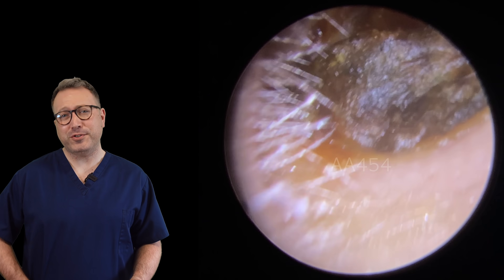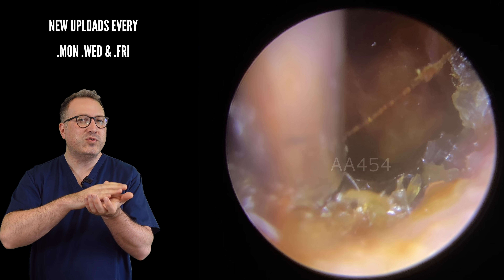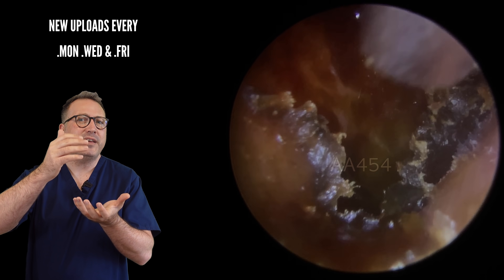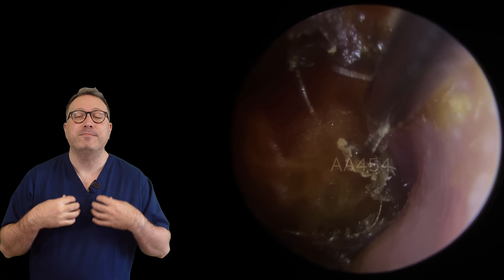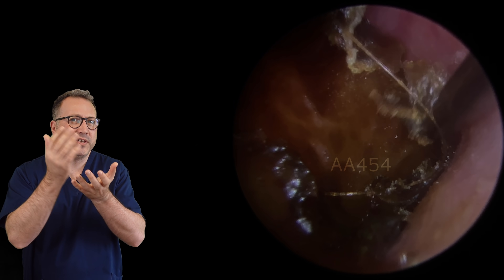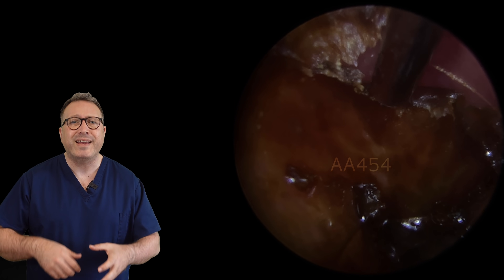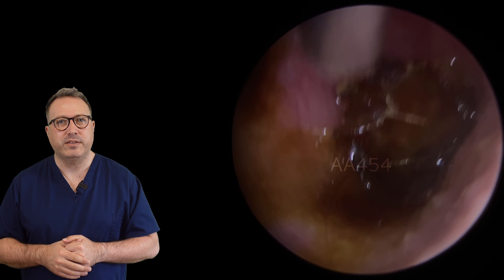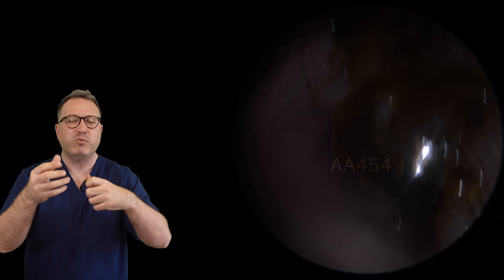DIFFICULT INFECTED DEBRIS/EAR WAX REMOVAL - EP454